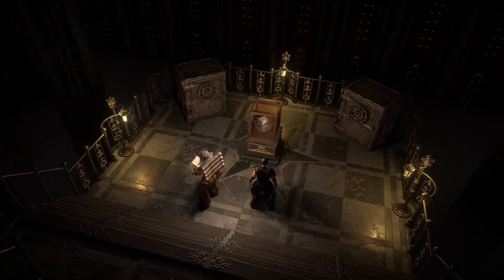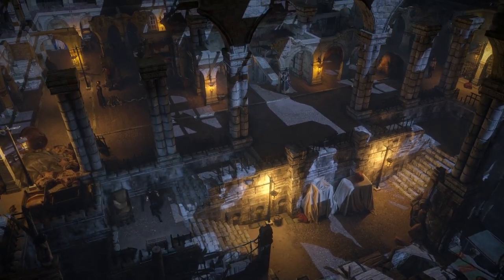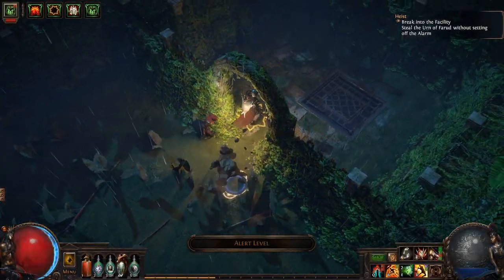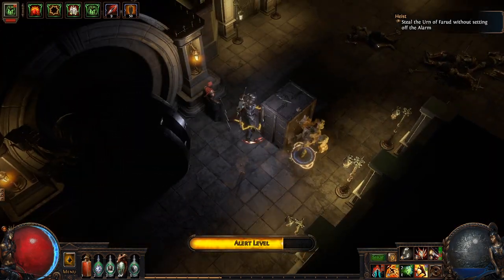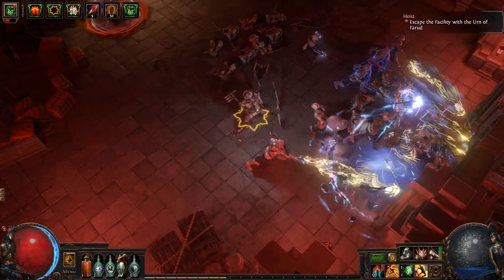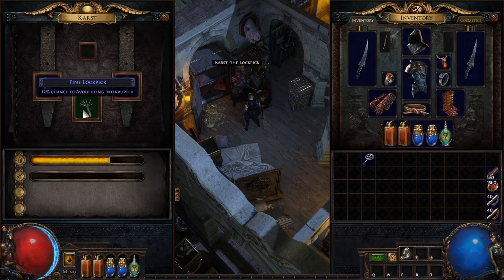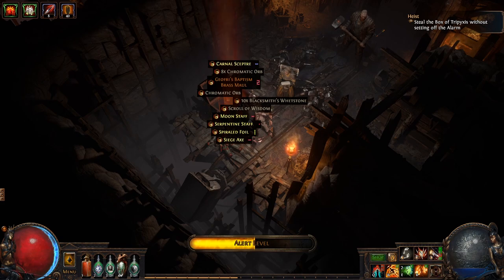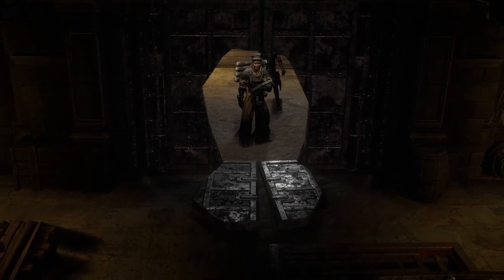Path of Exile: Heist Official Trailer & Developer Commentary